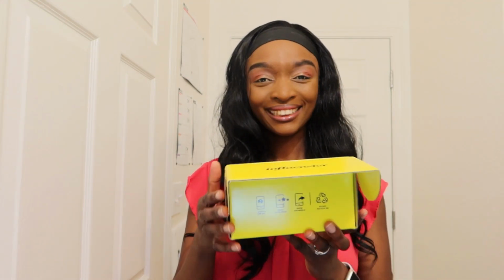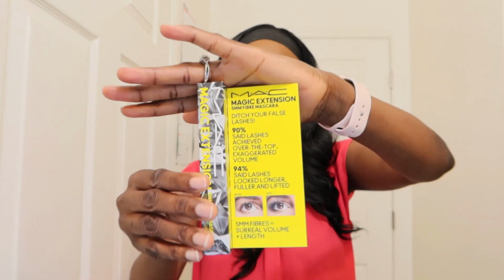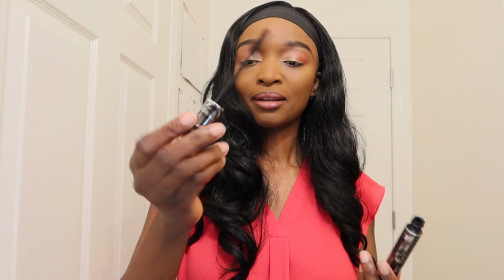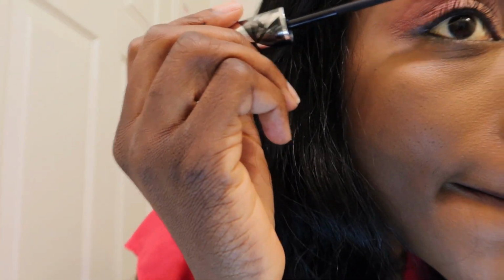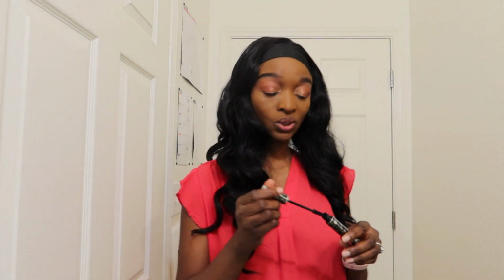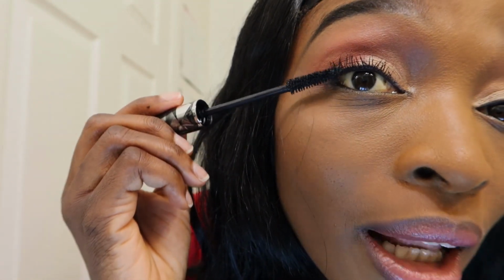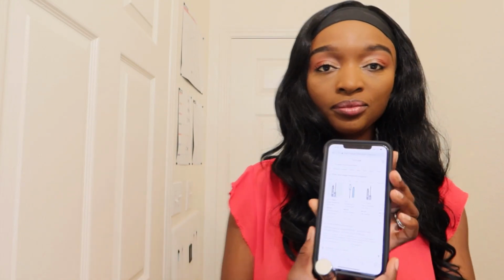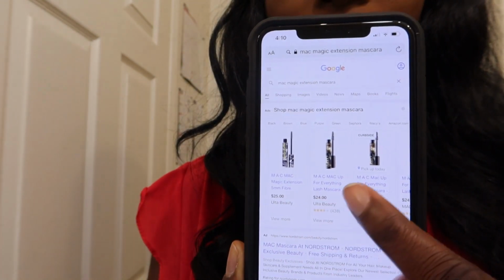REVIEW OF MAC LASHES IN A BOTTLE| HOW TRUE? IS IT REALLY LASHES IN A BOTTLE?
Really had fun making this review about the lashes in a bottle by Mac I really enjoy making review videos as Aiii do see It as an opportunity to share my thoughts…kindly watch like and drop your comments.

And if you are new to my channel my name is Nikky am of African descent from Nigeria to be precise now living in the United States and a proud mummy of two kids a boy and girl. i enjoy writing, making new friends, I am passionate about the gospel of Jesus Christ, i like engaging in profitable interactive conversations, traveling, and so much more. I saw YouTube as a platform for me to express myself that's why i started this channel. Am loaded with a lot of ideas and interesting topics i will be sharing on this channel please stay tuned and kindly subscribe for more of my videos in the coming future.